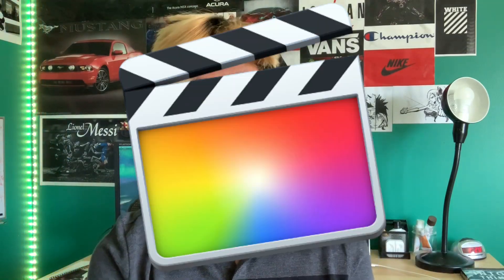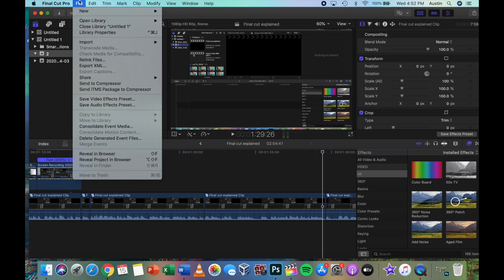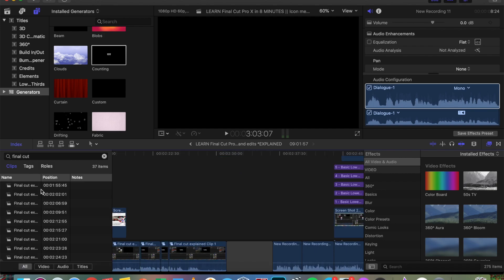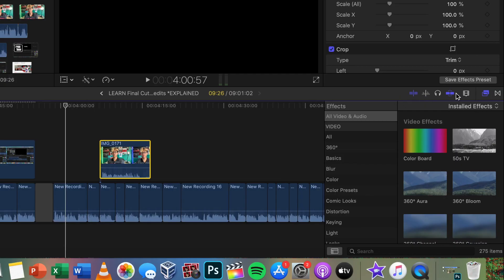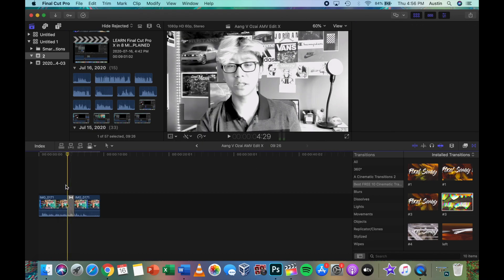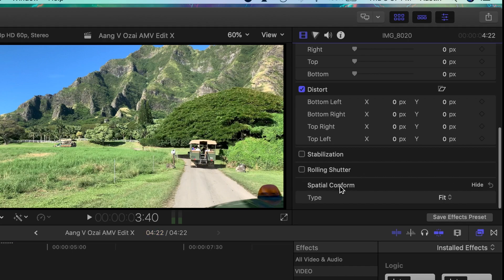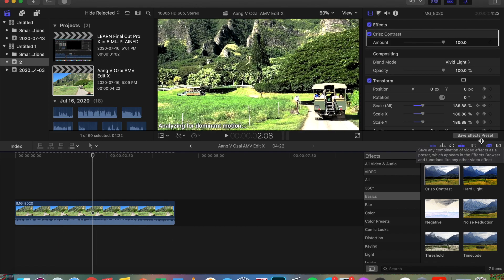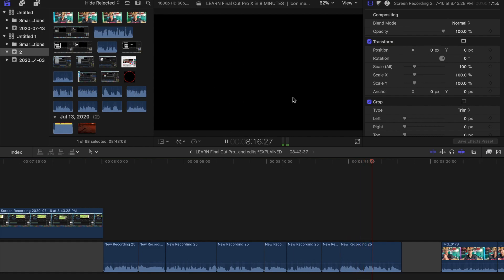LEARN Final Cut Pro X in 8 MINUTES || Icon meanings, Tools, ETC. *EXPLAINED*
IN JUST 8 MINUTES this video is a descriptive yet quick and effective walkthrough tutorial of final cut pro x. I will show you how to use it, what all the icons mean, where everything is, and certain key terms and phrases. Final cut is a very easy yet professional editing software so it's essential to learn how to use it.